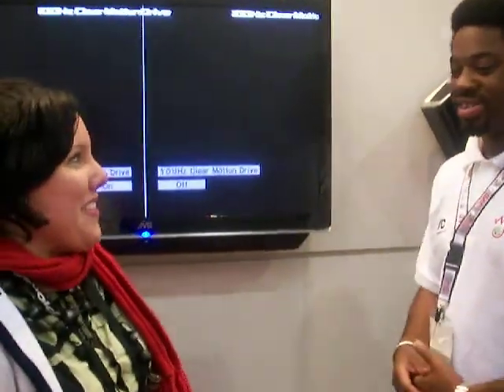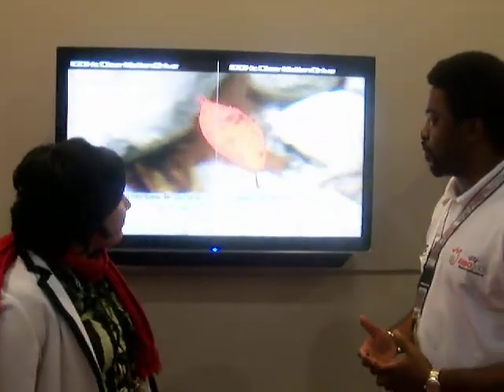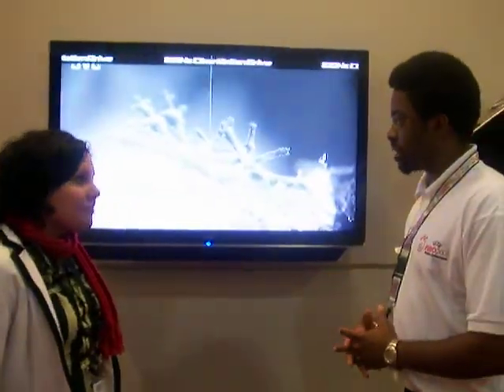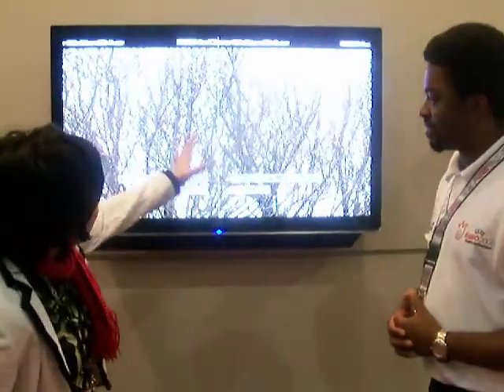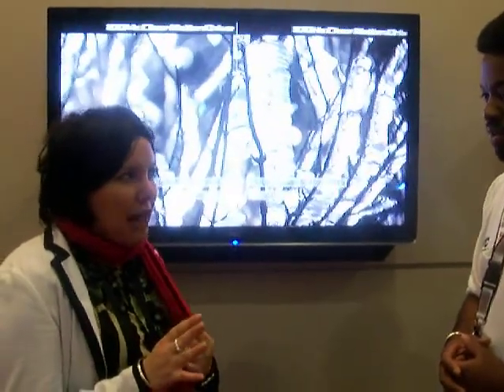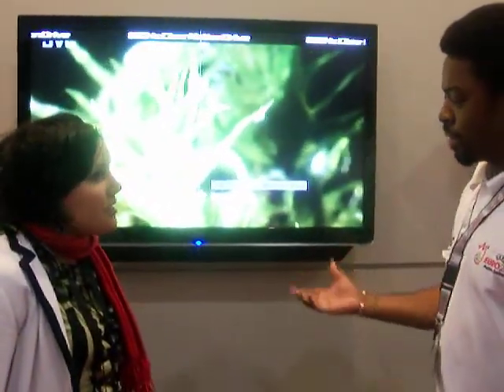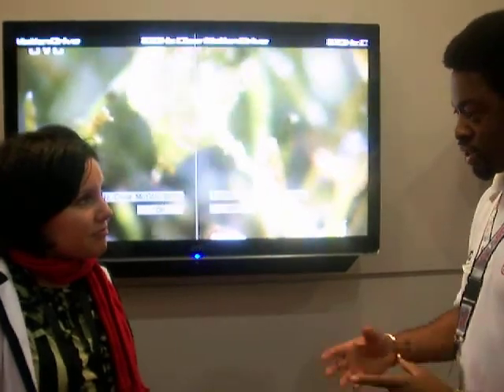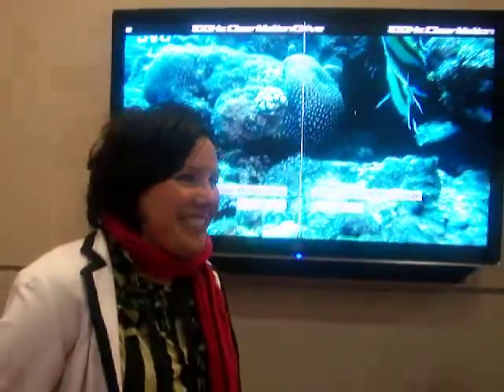Shiny Media talks to JVC about their new V-Series LCD TVs